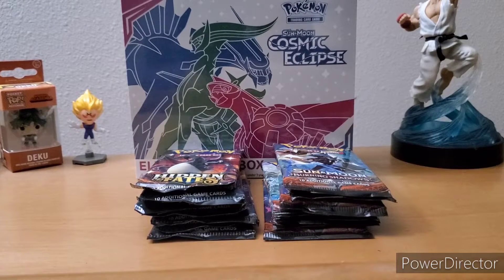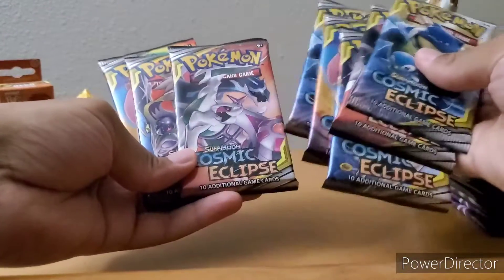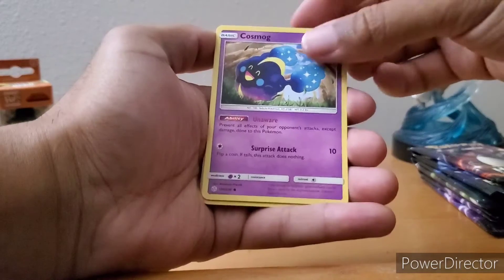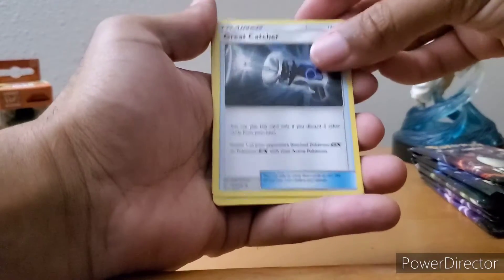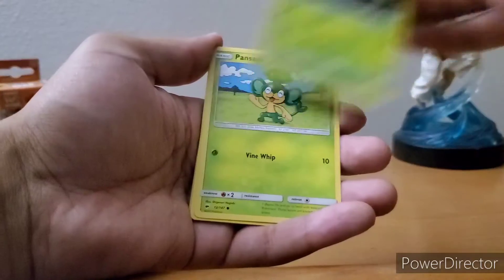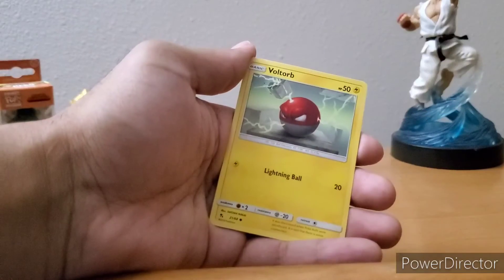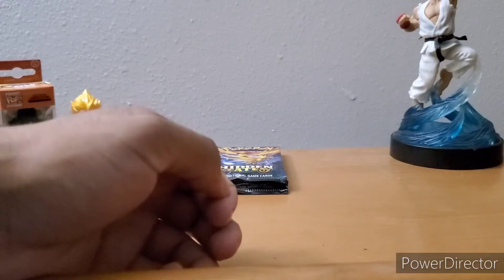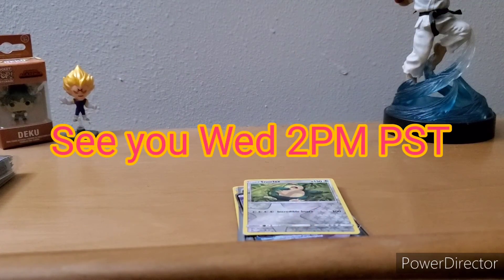*SHINY PULLS!* Pokemon CCG Booster pack opening! Cosmic Eclipse, Hidden Fates and more!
Welcome to the channel everyone! in this video I'll be opening some Pokemon booster packs from Cosmic Eclipse, Burning Shadows and Hidden Fates! I pulled some amazing cards in my last few videos. Will the luck continue this time? Be sure to check that out all my videos. If you enjoy Pokemon cards and want to join me on this mission to pull amazing cards from Hidden Fates and hopefully many other great cards from this set and others... then be sure to like and subscribe! let me know in the comments below... what's your favorite card i pulled in todays video!. Thank you in advance for joining this channel! Stay Legendary!!!

*UPDATE 8/11/2020*

*I'LL BE DOING A CONTEST FOR THE CHAMPION'S PATH ELITE TRAINER BOX DURING THE 100 SUBSCRIBERS VIDEO SO BECOME PART OF THIS COMMUNITY IF YOU WANT A CHANCE TO WIN!

SELF PROMOTION TIME! LOL BESIDES OPENING POKEMON CARDS... I ALSO MAKE VIDEO GAMES AND CURRENTLY WORKING ON THIS PROJECT SO YOU CAN CHECK IT OUT AND SUPPORT BELOW IF YOU LIKE VIDEO GAMES, THANKS!

Galaxy Mission Facebook page

Alien Assault Facebook page